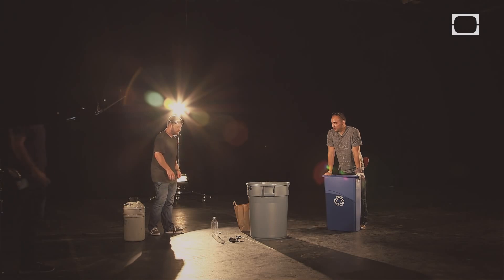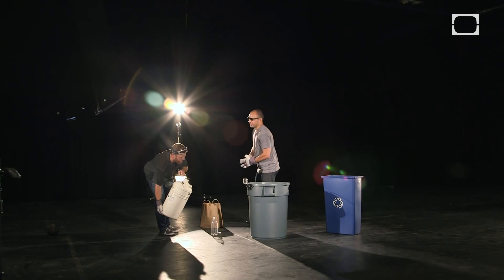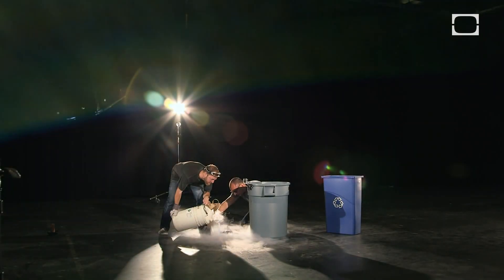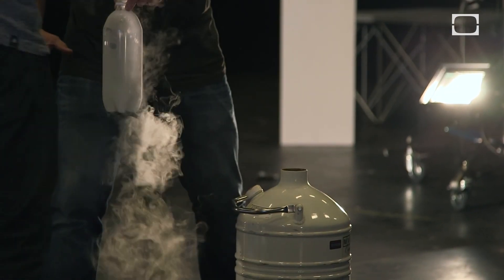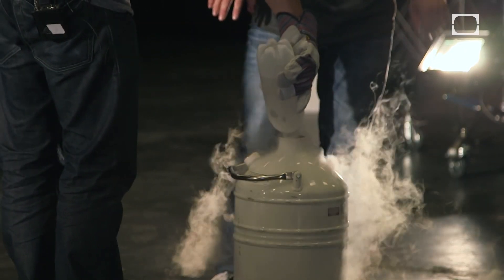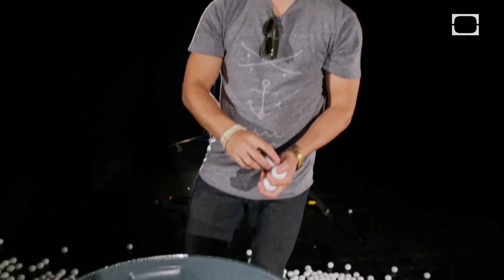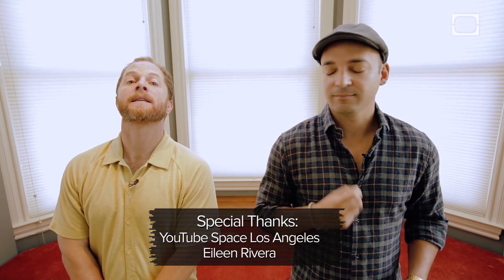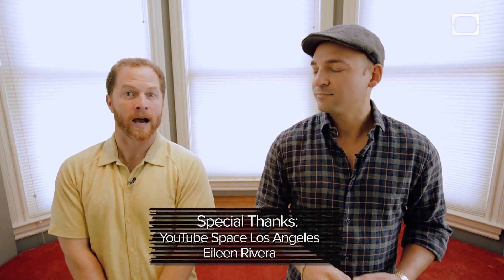Ping Pong Ball Explosion with Liquid Nitrogen in SLOW MOTION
Safety precautions say to NEVER put liquid nitrogen into a sealed container. Naturally, that's exactly what we did. Also ping pong balls.

Experience unique insight into various different events and phenomenon employing high-speed cameras, time-lapse, and macro lenses.